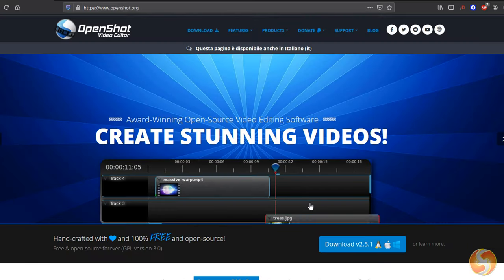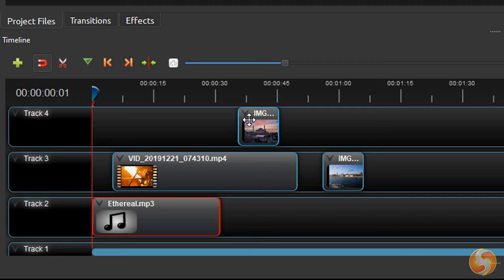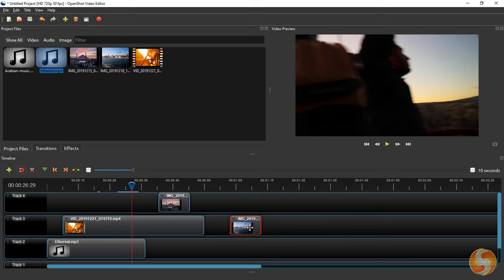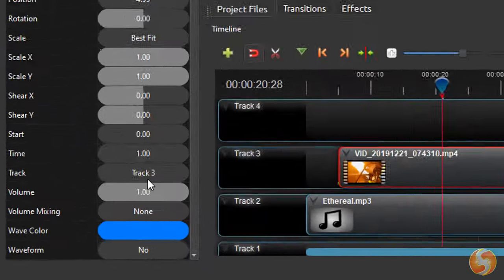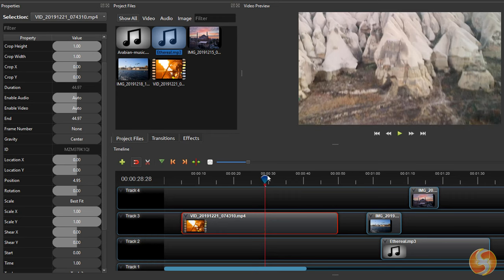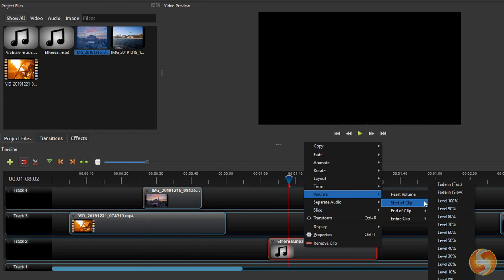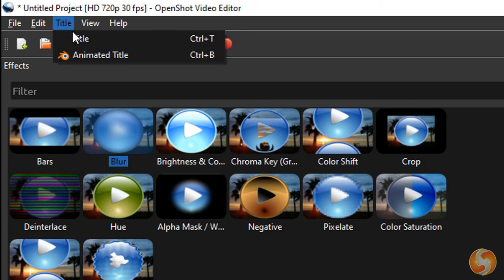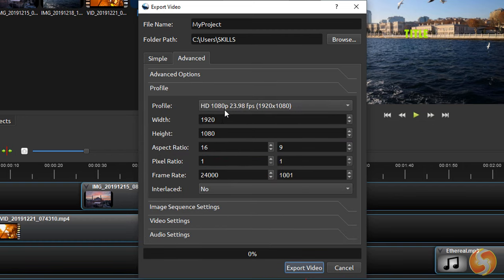OpenShot Video Editor - Tutorial for Beginners in 10 MINUTES!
[ 12K LIKES!!! ] Learn how to use OpenShot Video Editor in 10 mins! OpenShot Tutorial for Beginners, learn with this Open Shot Editor Tutorial.

Learn how to use OpenShot Video Editor in 10 mins! OpenShot Tutorial for Beginners, learn with this Open Shot Editor Tutorial.

⭐️TIMESTAMPS
00:00 Introduction
00:28 Basic interface
00:42 Import files and clips
01:50 Timeline navigation
02:07 The Preview
02:38 Editing clips
03:41 Clip properties
04:30 The Keyframes
05:58 Advanced clip editing
06:42 Visual and Audio Transitions
07:59 Clip Effects
08:24 Adding Titles
09:03 Saving and Exporting Project

Discover OpenShot Video Editor 2020, a free open-source solution for everyone that wants to start making videos without any subscription plan or license! It also includes great features to apply effects, dynamic keyframes and amazing transitions in one touch. For sure one of the best video editors you can use to start for the first time.